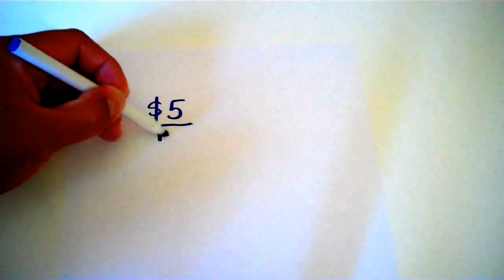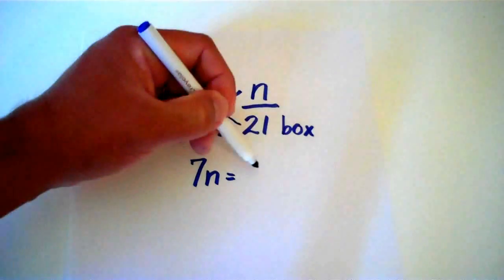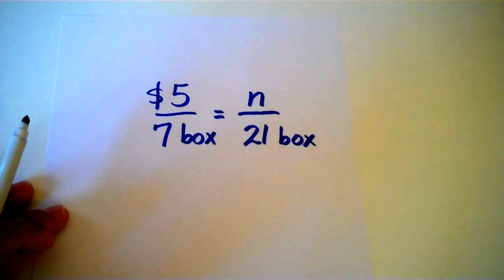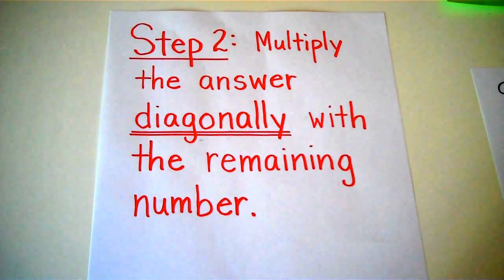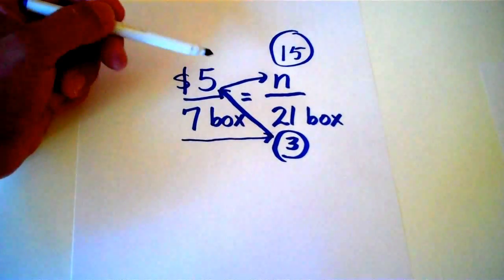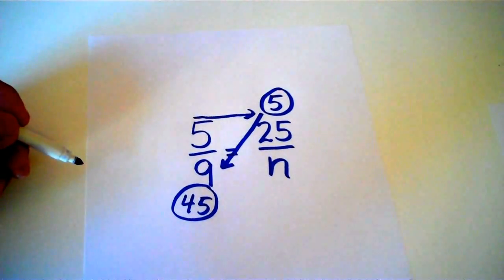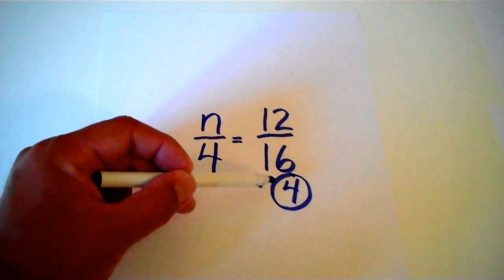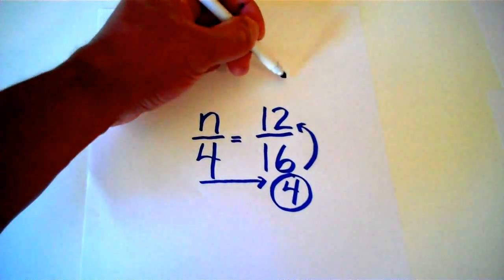"Solving Proportions The Easy Z Way"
This video shows you how to solve a proportion several different ways including a very easy way.